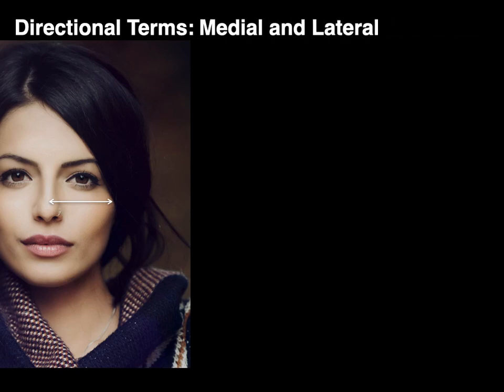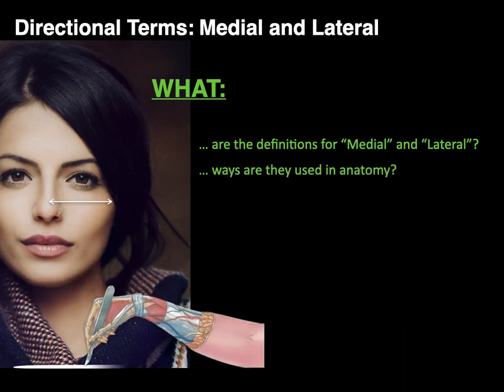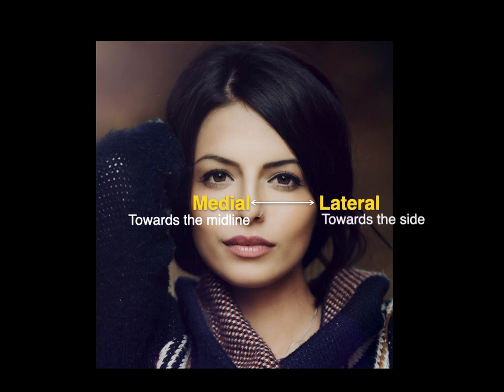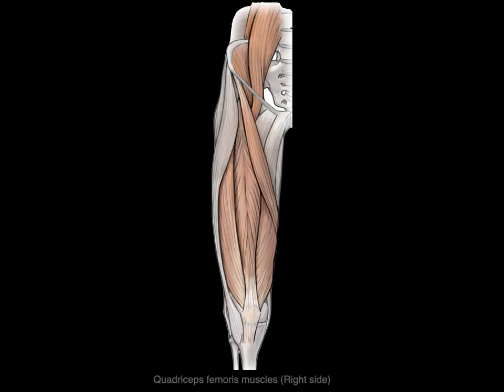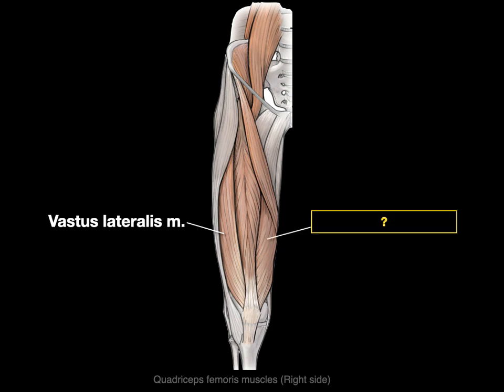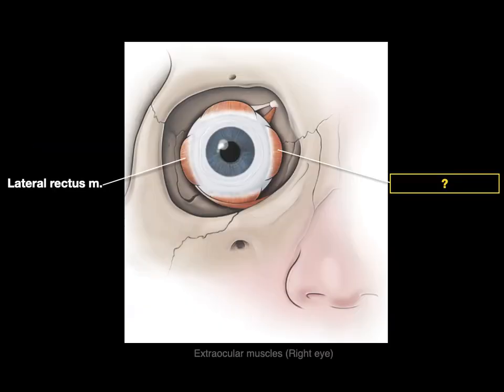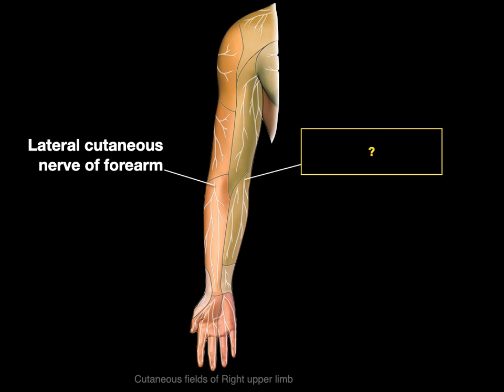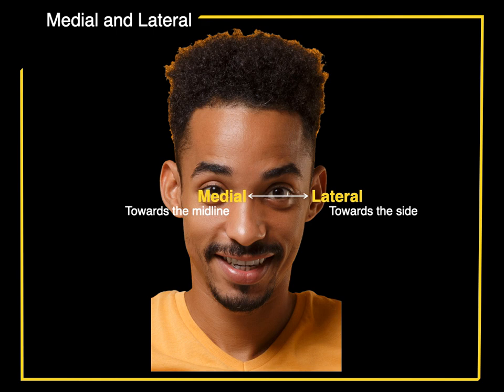Medial and Lateral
This video tutorial discusses how the terms "Medial" and "Lateral" are used in anatomy:
0:00​​​​​. Intro
0:12​​. Defining medial and lateral
0:21​​​. Practicing the terms using examples
1:33​​​​​. In-a-Nutshell
1:39​​​​​. Acknowledgements